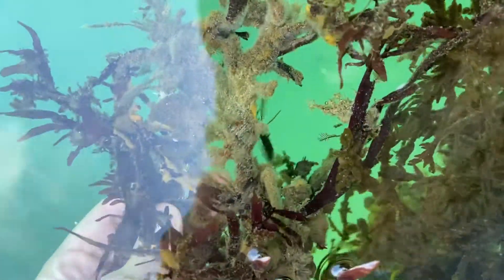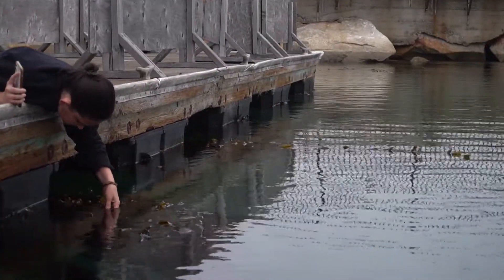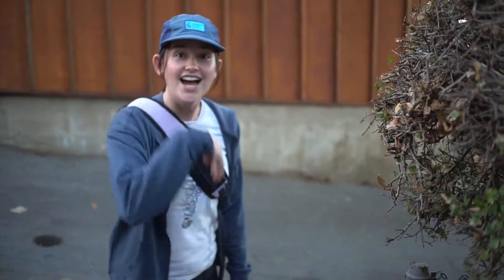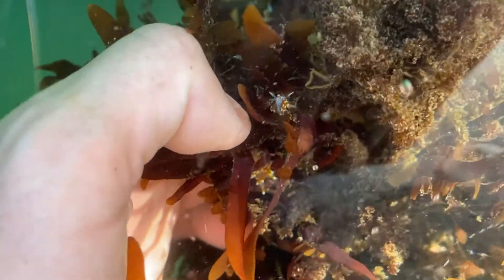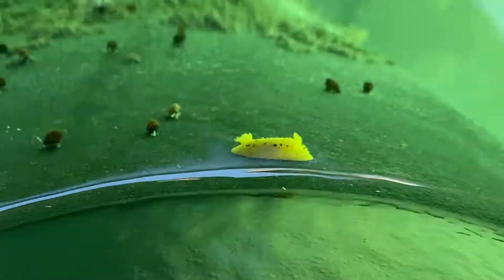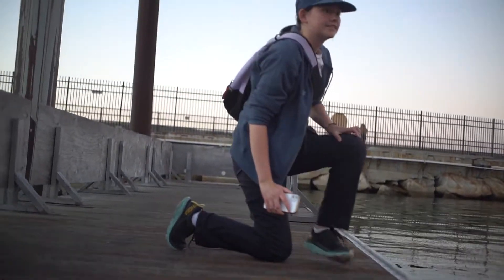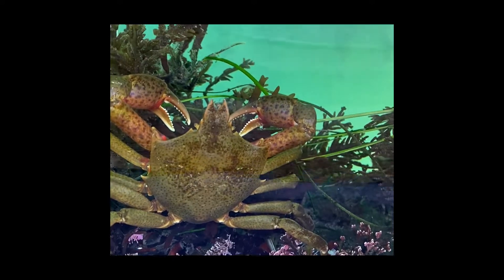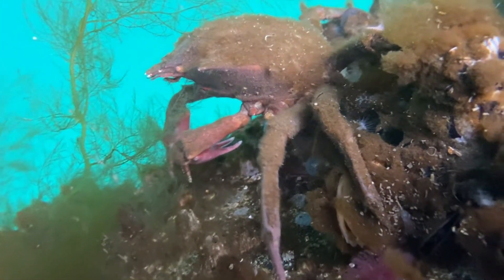So Much Life Under Docks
What's up Nudibranch Nerds! In this video we skip the aquarium and head over to some local docks to see what kind of creatures we could find. As always we weren't disappointed. Dock fouling is an amazing way for anyone to get close and observe the marine ecosystems of their area. Under every dock is a small ecosystem full of life. I encourage you to go check out a dock near you and see what you can find!